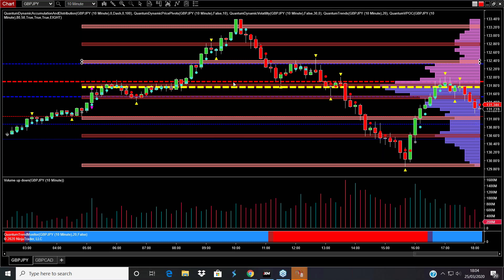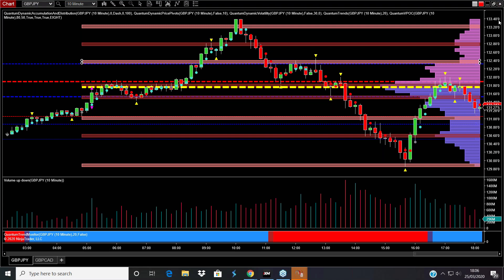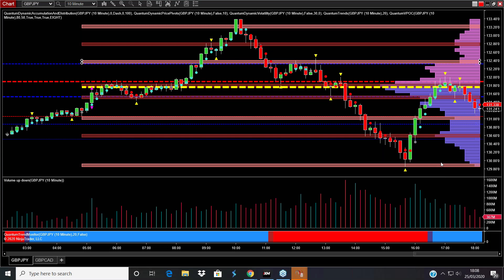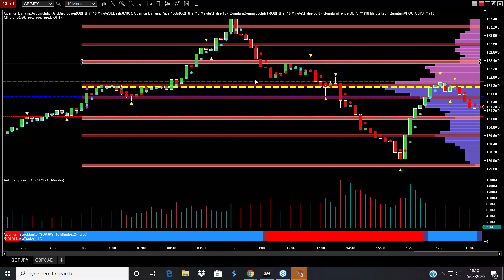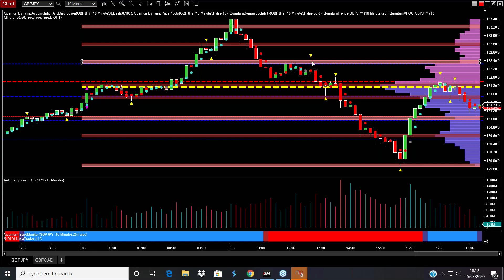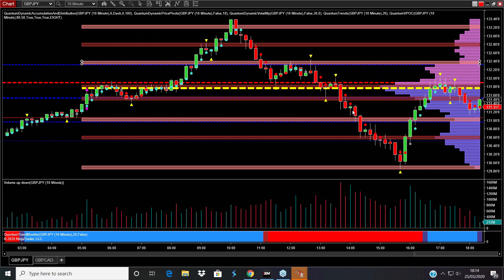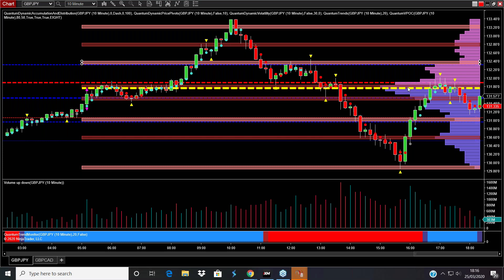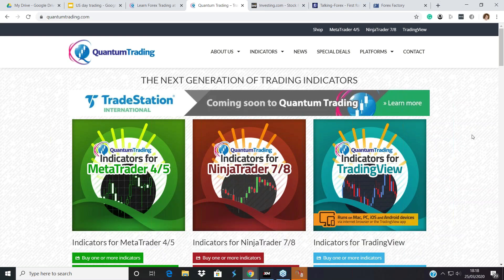Analysis of a trend on the GBP/JPY 10 minute chart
In the final part of the US trading session Anna highlights a trend on the GBP/JPY 10 minute chart and talks you through the price action and volume highlighting the Wyckoff principles and his three laws of cause and effect, effort and results, and finally supply and demand.